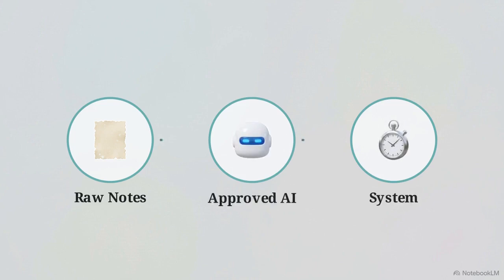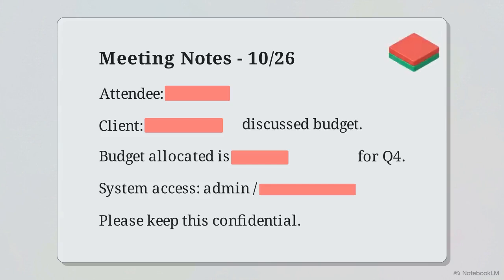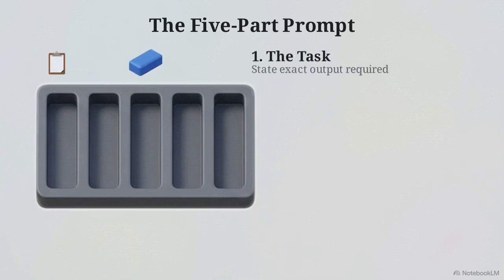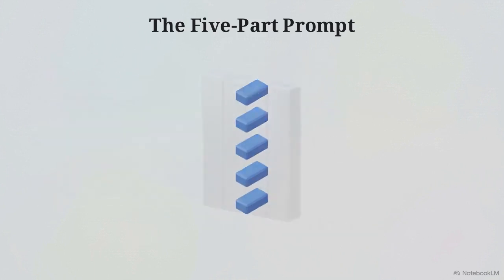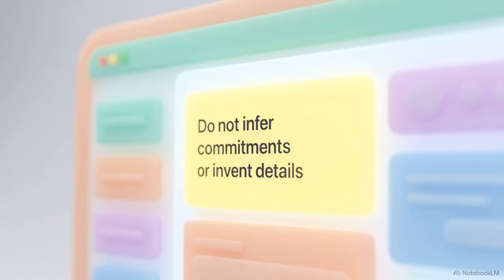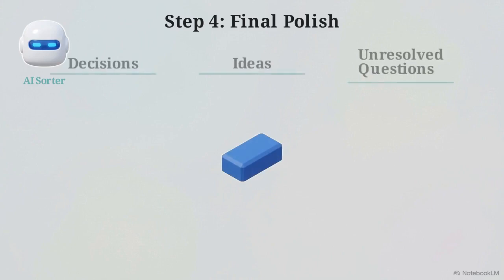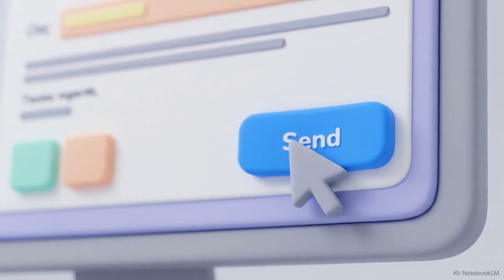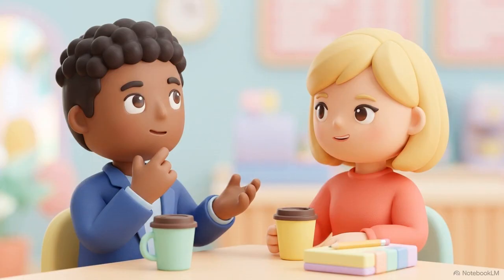How to use AI at Work